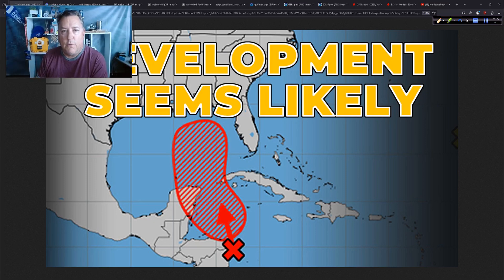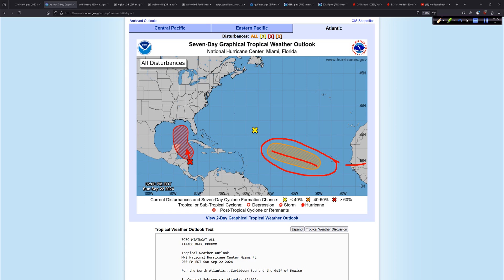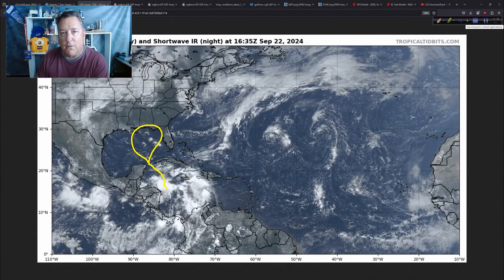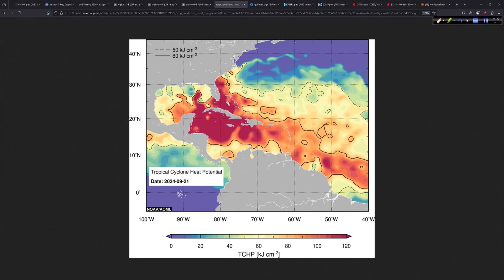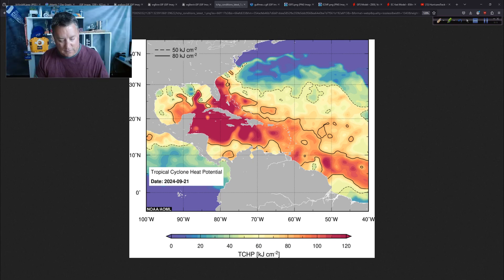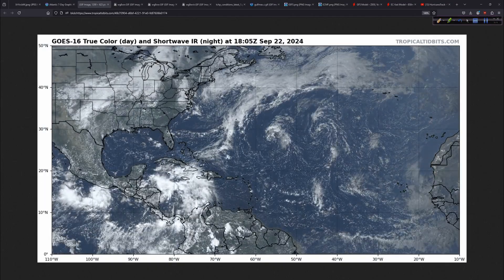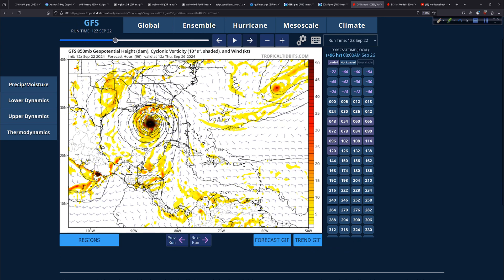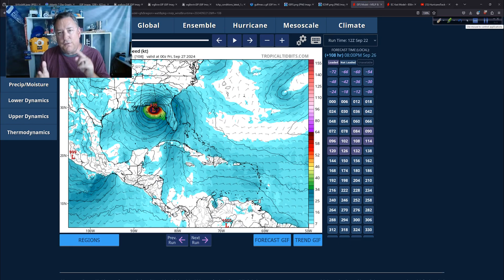Hurricane Threat Increasing for Portions of Gulf Coast?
Our western Caribbean system is gradually becoming better organized and as a result, most of the reliable guidance is pointing to a potential hurricane threat for parts of the Gulf Coast late next week.